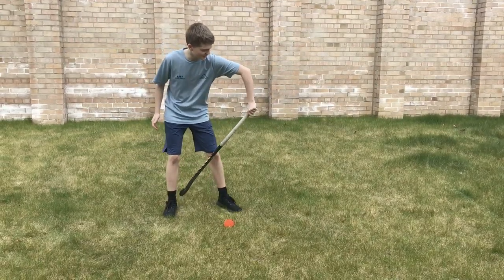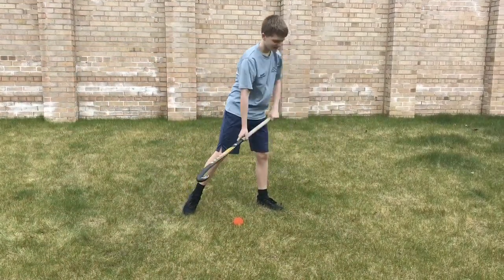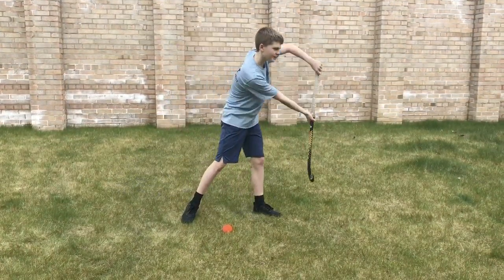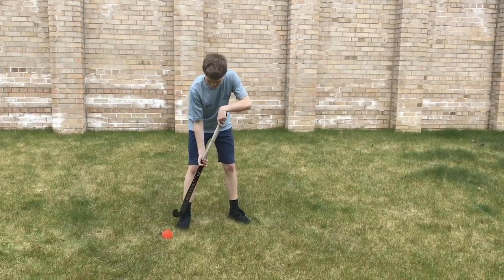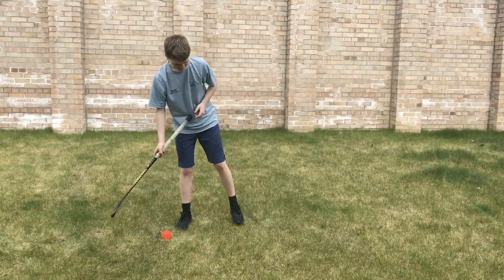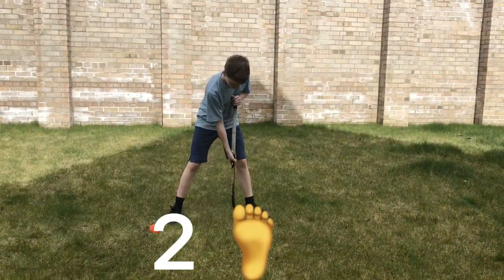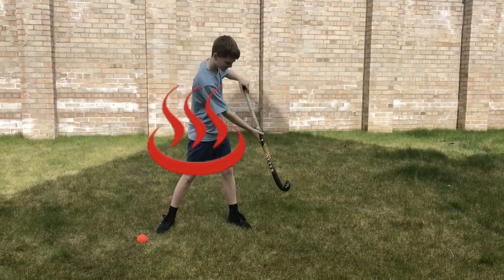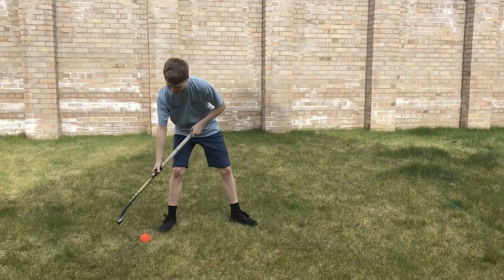HockeyTips With Oliver Episode 1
Enjoy these short tips on the various aspects of Field Hockey.  COVIDITYChronicals 2020 March.